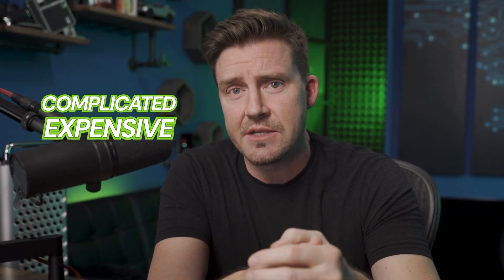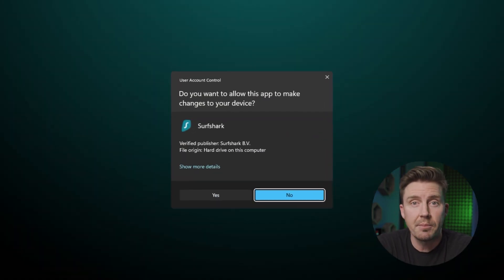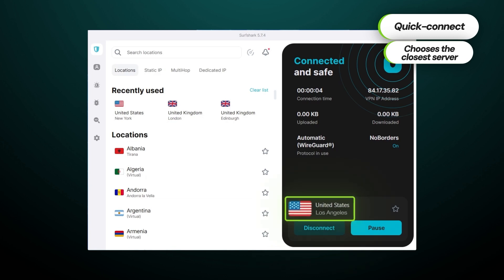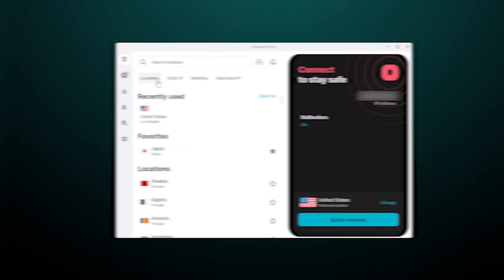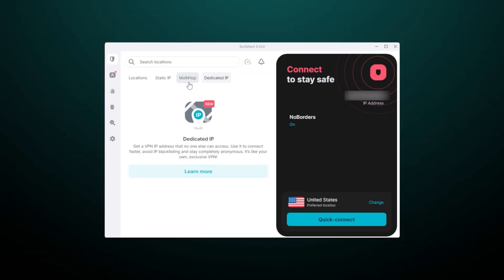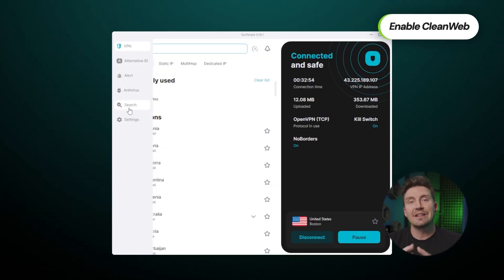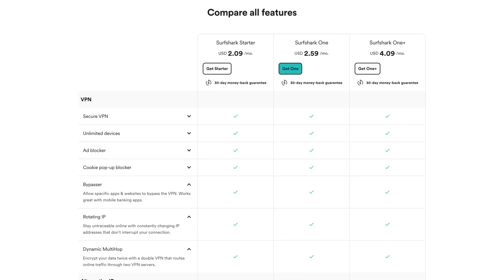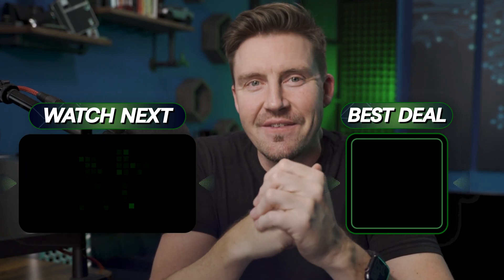How To Use Surfshark VPN For Beginners Made Quick & Easy! | Surfshark Tutorial 2026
After watching this Surfshark setup tutorial you’ll know how to set it up, connect, get some tips & tricks, and start enjoying a more private life online.

//TIMESTAMPS\\
0:00 Intro
0:22 Getting Started With Surfshark
1:22 How to Connect With Surfshark
2:47 Server Types
3:21 Dynamic MultiHop
3:51 Streaming and Torrenting With Surfshark
4:23 Tip and Tricks for Surfshark
5:47 Conclusion: Should you get Surfshark?